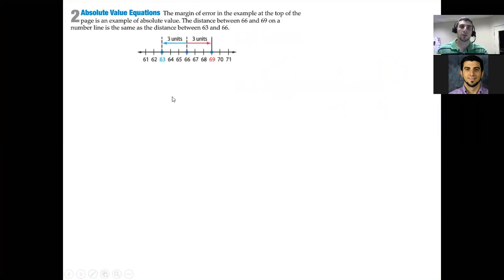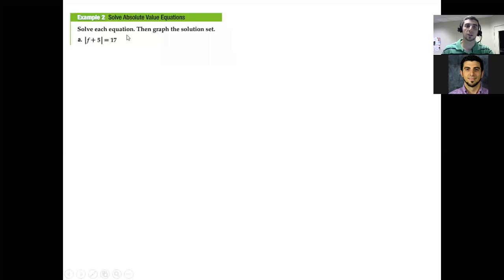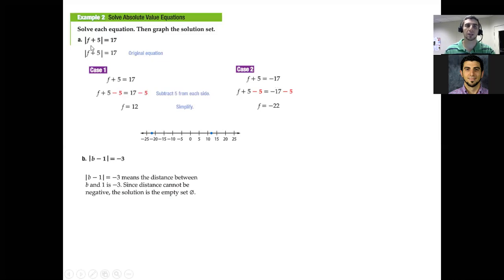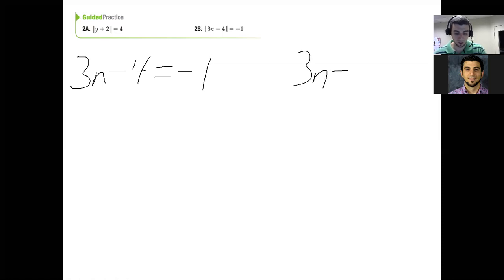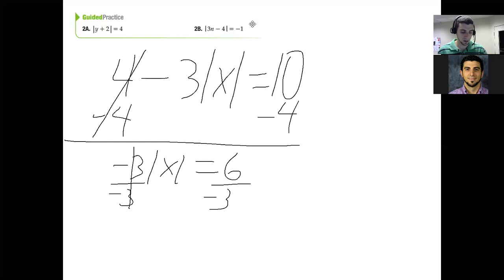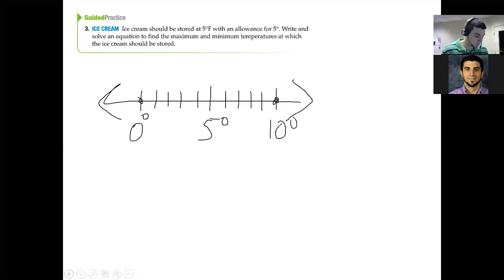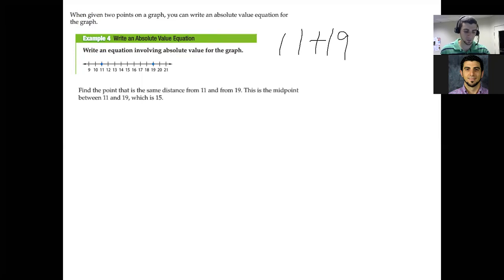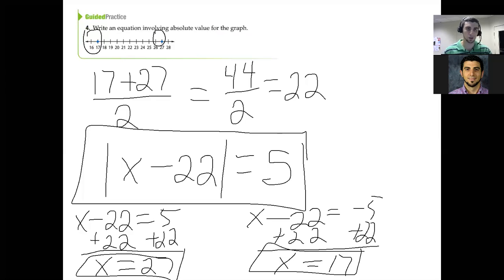Alg 1: 2.5 Lesson 2 of 2 How to Solve Absolute Value Equations